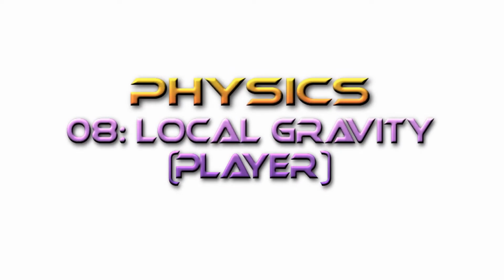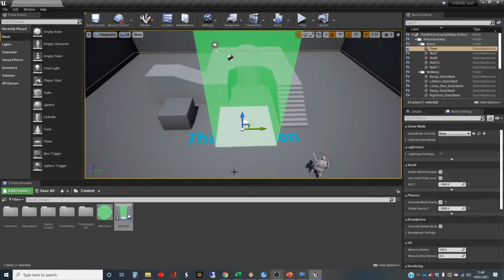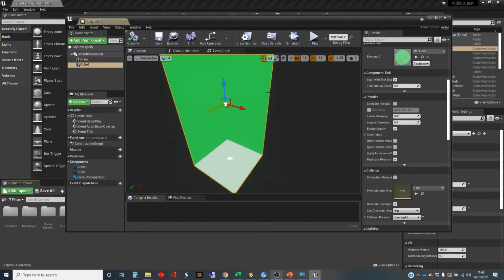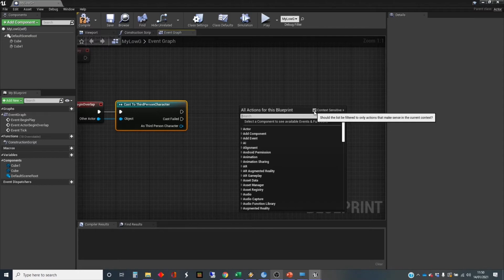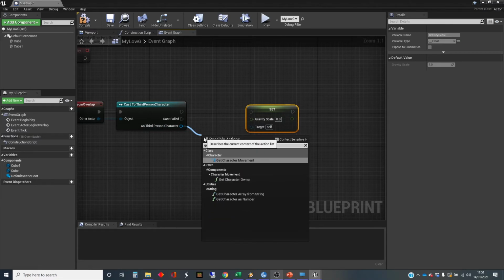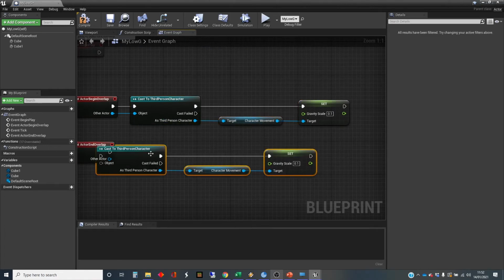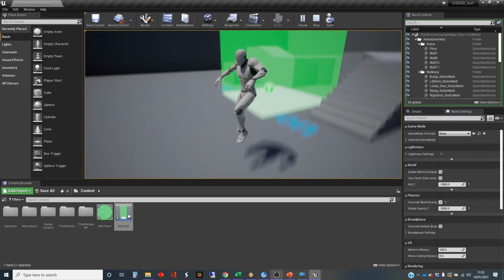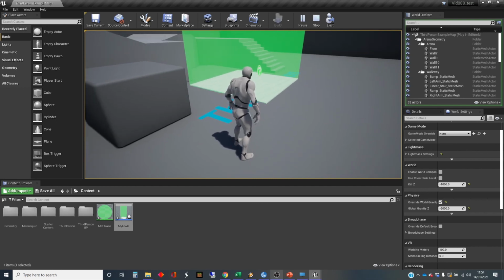Unreal Engine Tutorial Physics 08: Local Gravity (Player)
This video shows how to create localised gravitational effects for the player in the Unreal Engine.

It is part of a series on physics in the Unreal Engine, and shows how to set alterations to the strength (but not the direction) of gravity for the player character in the third person template and how to control this by script.  It was created using UE4.26 but the process is the same in earlier versions of the engine.